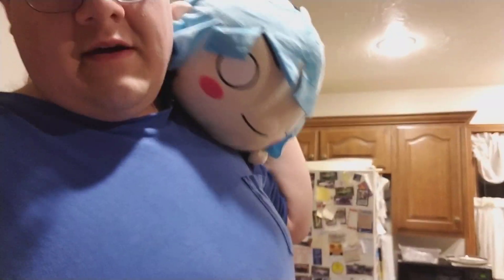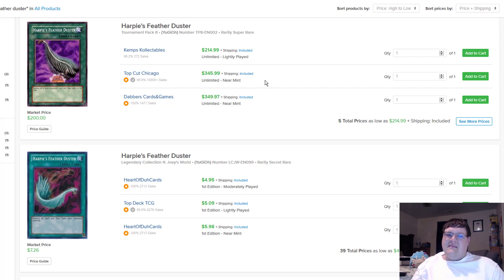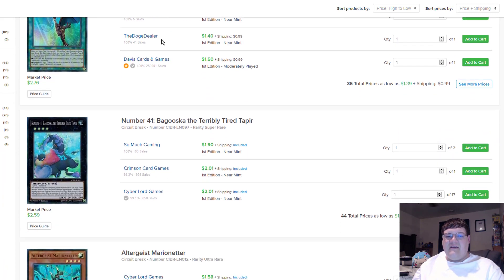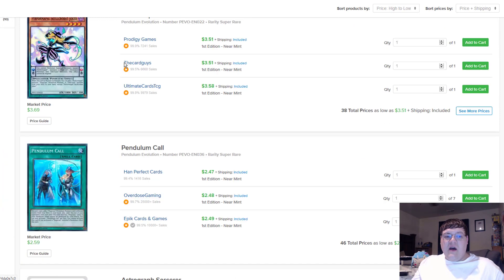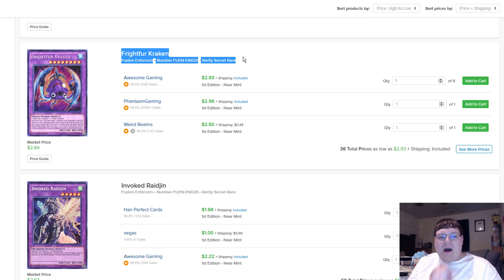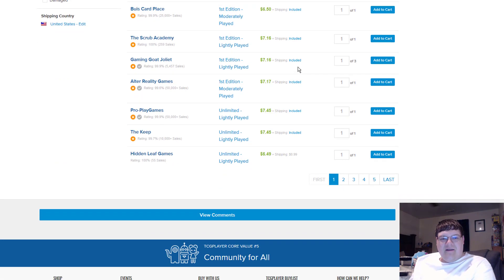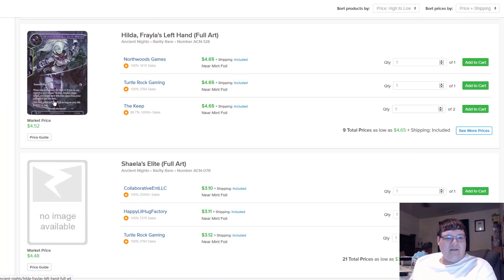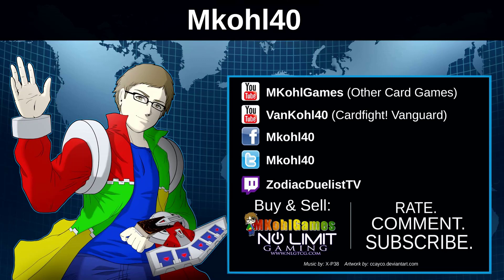Old Yugioh Cards Are Just Crazy!!! - Yugioh Market Watch November 10, 2017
The vintage Yugioh market is CRAZY! TP8 feather dusters have broken crazy levels reaching new heights! This is shocking! Meltiel secret rares also follow suit on the rise. The ride doesn't end there though folks! There is much more in the video! Did I miss something in the video? Please share it in the comment section!